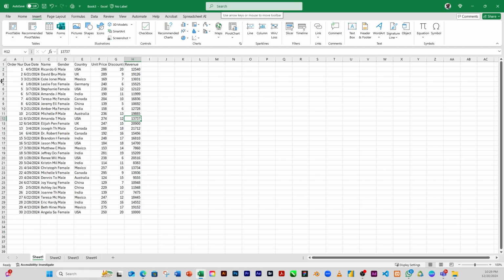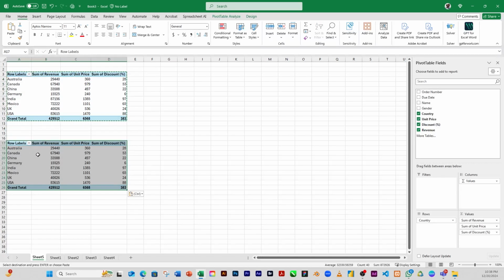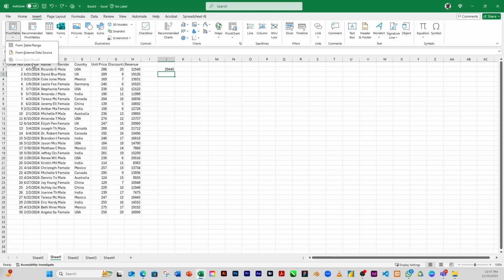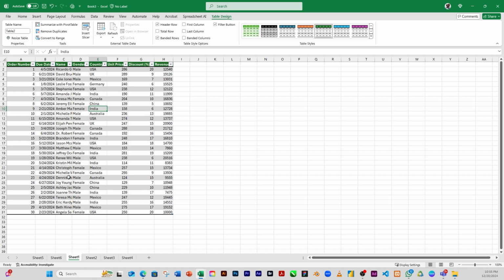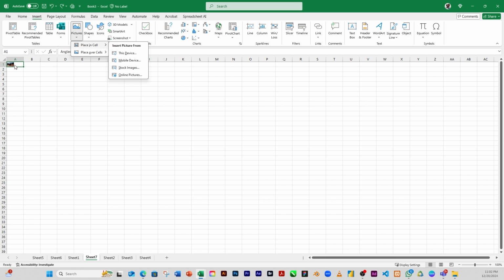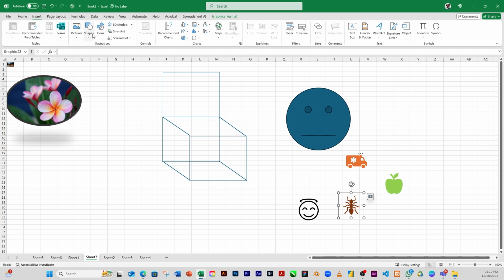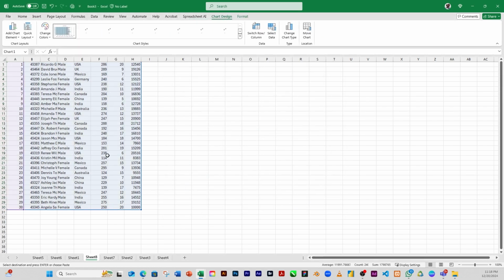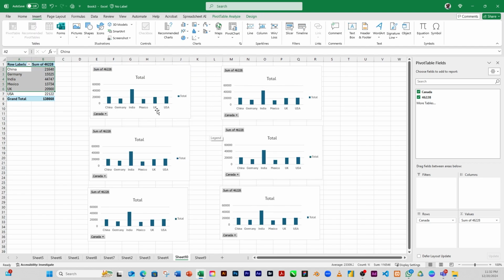Master the Insert Ribbon in Excel 365 | Tables, Illustrations, Controls & Charts Simplified!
Unleash the full potential of Microsoft Excel 365 with this beginner-friendly tutorial focusing on the Insert Ribbon Tab. In this comprehensive guide, we’ll walk you through the Tables Ribbon Group, Illustrations Ribbon Group, Controls Ribbon Group, and Charts Ribbon Group, showing you how to transform your raw data into meaningful, interactive, and visually stunning insights.

Here’s what you’ll learn:
✅ Tables Ribbon Group:

Convert raw data into dynamic tables with filtering and sorting features.
How to use structured references for efficient data analysis.
Unlock advanced table features, including total rows and quick styling.
✅ Illustrations Ribbon Group:

Add images, shapes, icons, and SmartArt to make your reports visually engaging.
Enhance your presentations with creative illustrations that clarify complex data.
Tips for customizing graphics and adding company branding.
✅ Controls Ribbon Group:

Learn to insert and use form controls like drop-downs, checkboxes, and buttons.
Automate workflows with interactive elements linked to formulas or macros.
Create user-friendly dashboards and data entry forms.
✅ Charts Ribbon Group:

Create stunning visualizations, including bar charts, pie charts, line graphs, and scatter plots.
Discover how to use PivotCharts for real-time data insights.
Advanced techniques for customizing chart layouts, colors, and labels to align with your data storytelling.
Whether you’re a beginner, student, or professional, this video is perfect for enhancing your Excel skills and optimizing your data analysis process. By mastering these tools, you’ll transform ordinary spreadsheets into dynamic, interactive solutions that impress clients, stakeholders, and colleagues.